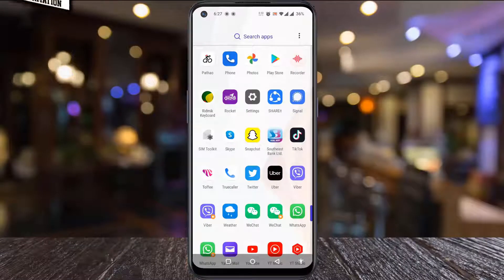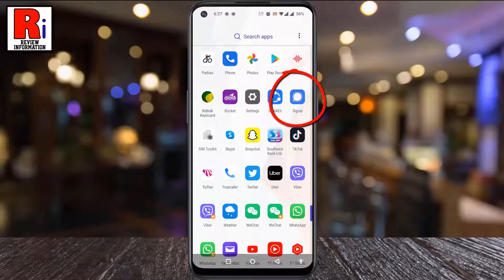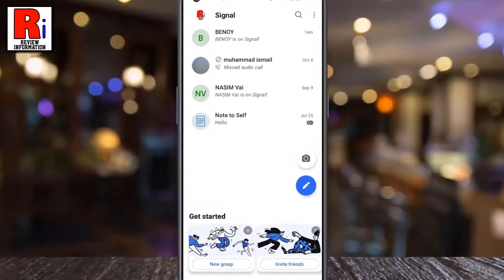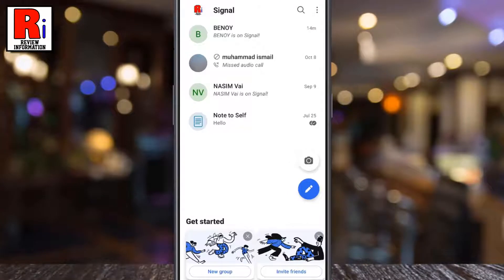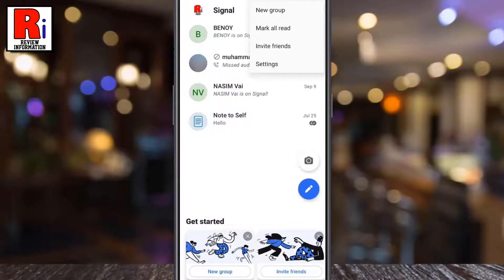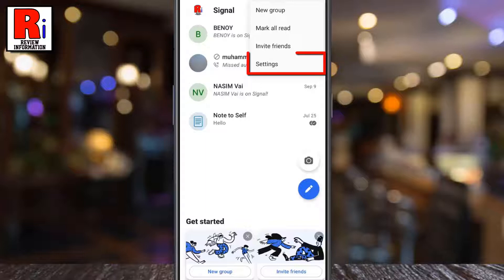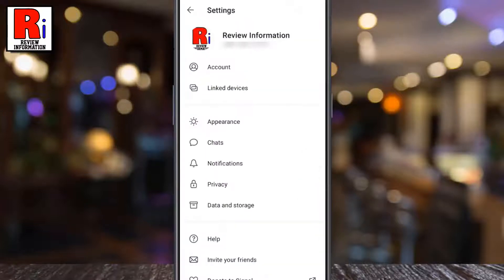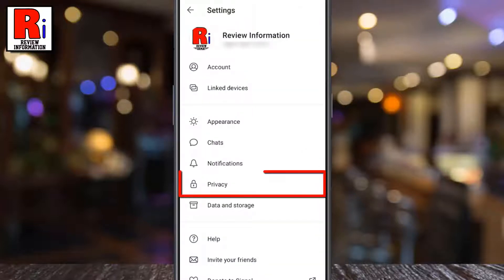How to Enable Screen Security on Signal Messenger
In this video I will show you, How to Enable Screen Security on Signal Messenger.

To begin, open the Signal app on your phone. Tap on the three dots from the top right corner. From the drop down menu, select settings. Now go to privacy. Swipe up to go down. Under app security, you will find screen security. If you enable this feature, it will block screenshots in the recent list and inside the app as well. Now toggle the slider to enable this feature. And you will see, the screen turned into black, because this feature will prevent screenshots and screen recording on your own device also.